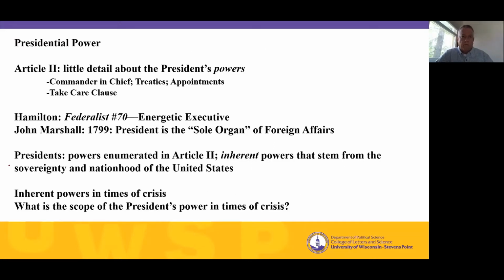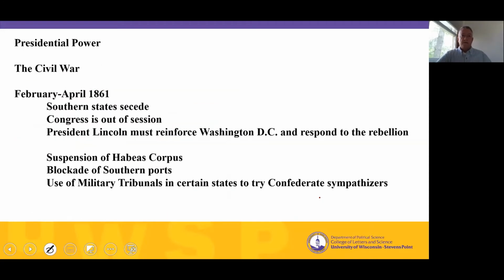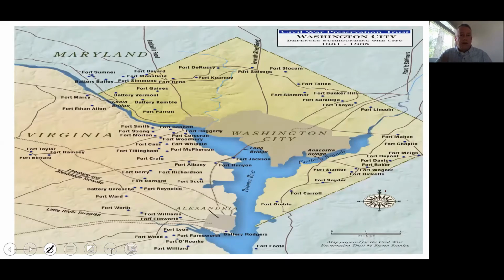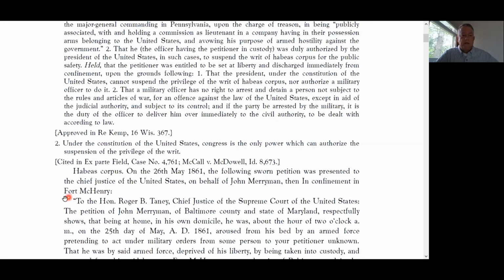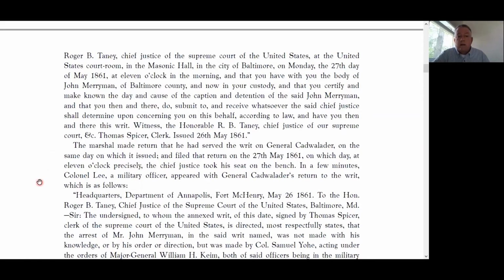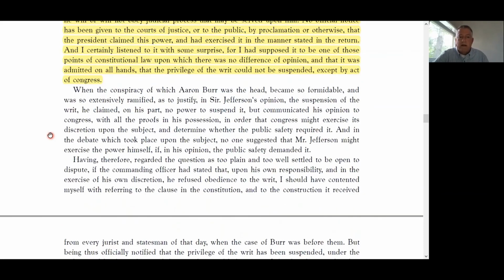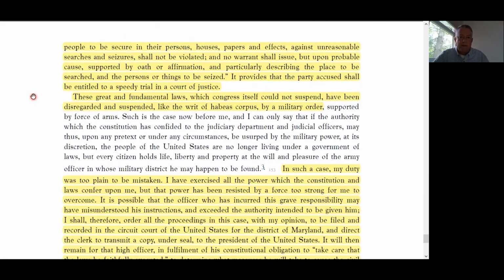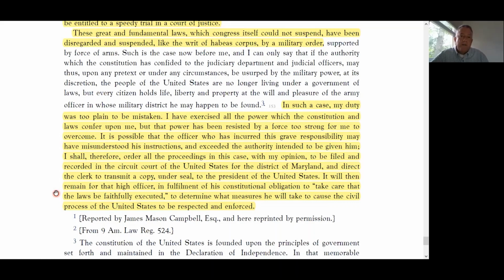Prof. John Blakeman ACE Lecture #10: Presidential Power